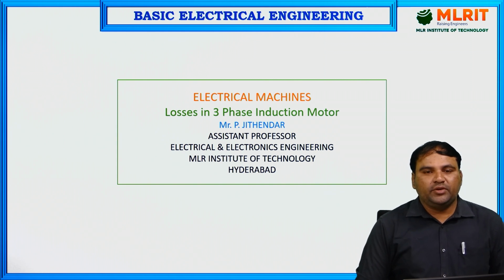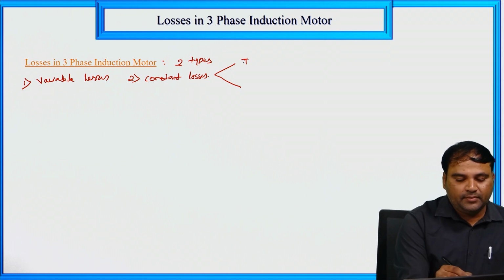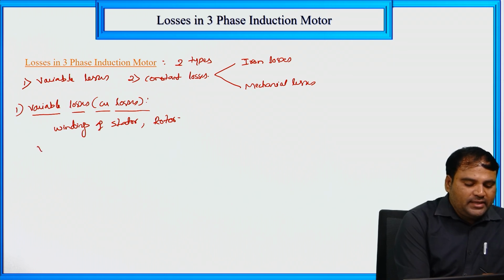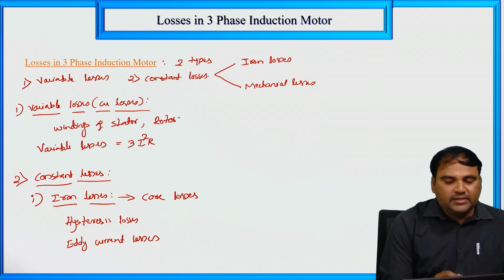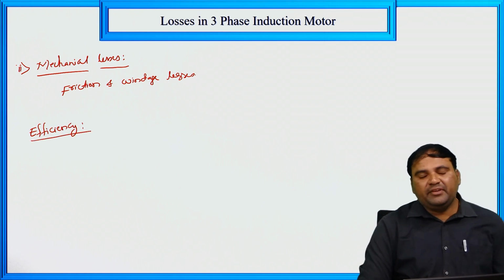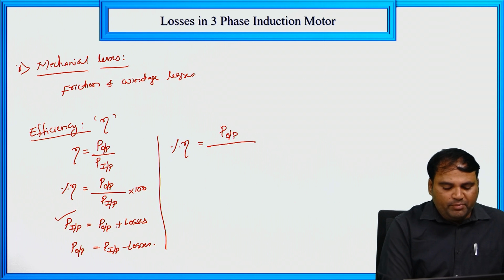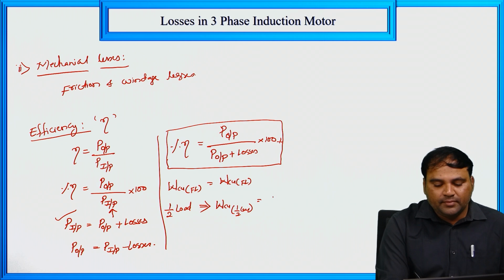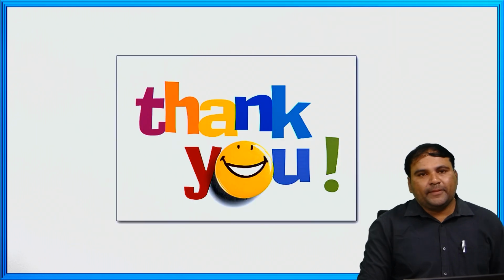LEC48| BEE |Losses in 3-Phase Induction Motor by Mr. P. Jithendar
Hyderabad.